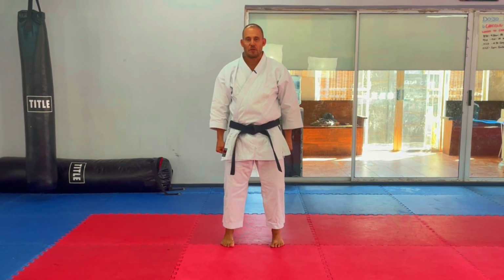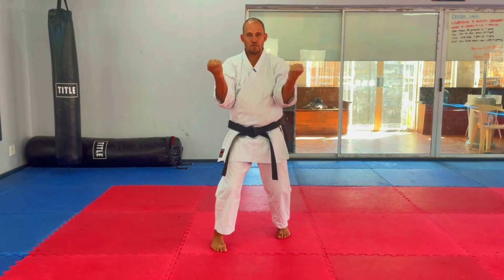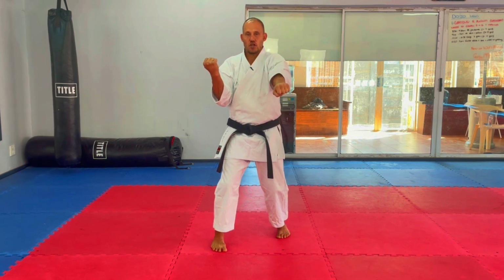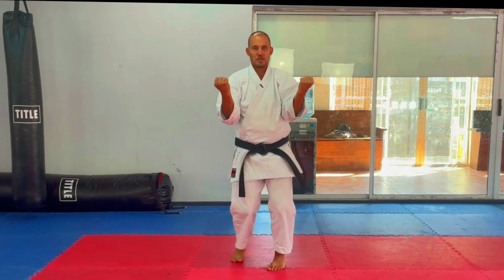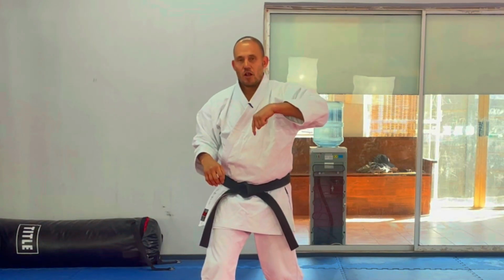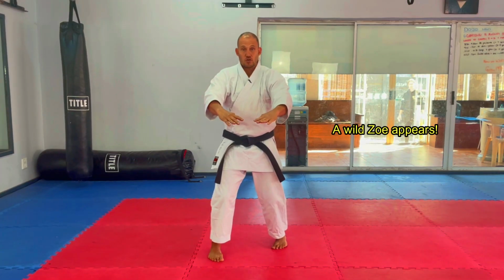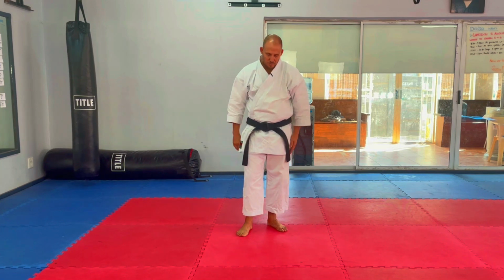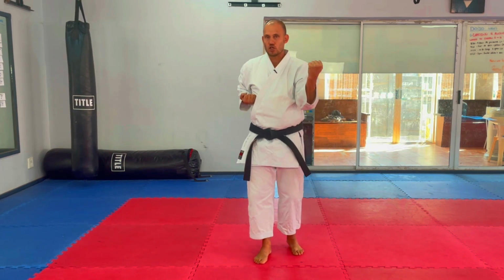Sanchin Dai Ni (the original Sanchin)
Did you know that there is an older Sanchin, called Sanchin Dai Ni? Ché unpacks this version of Sanchin, covering the sequence, the variations, and some of its history.

Chapters:
00:00 - Intro
00:18 - History of Sanchin Dai Ni
01:58 - Sanchin Dai Ni Sequence
05:50 - Breathing
08:35 - Performance of the kata
09:57 - Summary

If you love what we do and wish to support us, please consider leaving a Super Thanks, joining our membership program, or buying a copy of our book!

We are starting weekly online karate classes from the 3rd of August

Our videos are free, but not cheap to make! We also have the option of Super Thank Yous, which  is like a tip jar for creators like us. Think of it as buying a coffee for Zoe when she edits ;)

Boya Lav Mic
Dell Inspiron (for editing)

Video produced by:
Zoe Jagger-Hinis